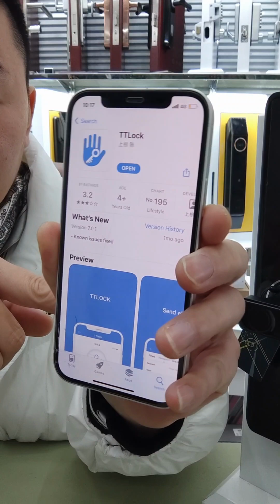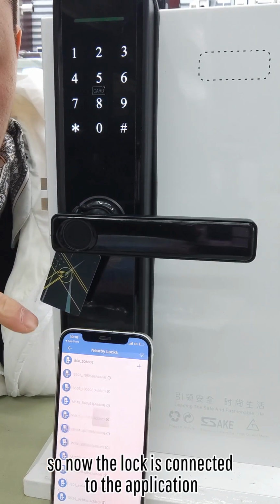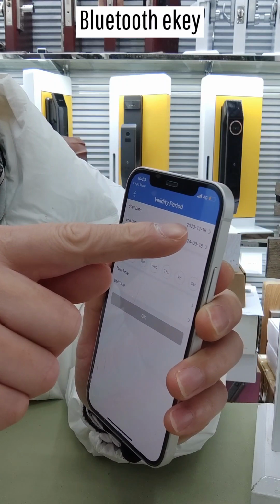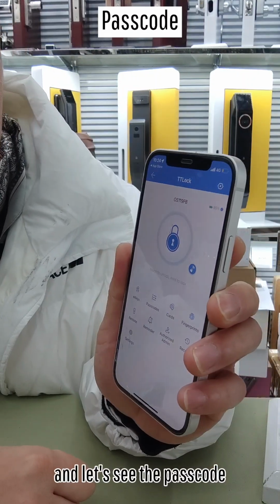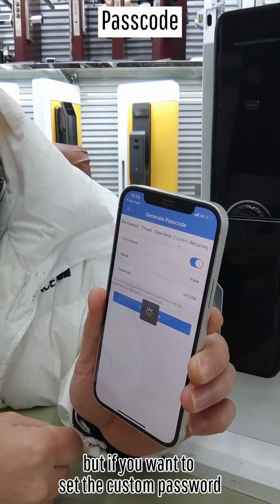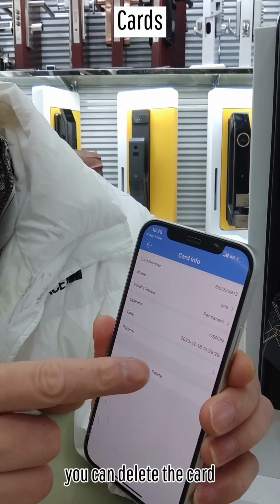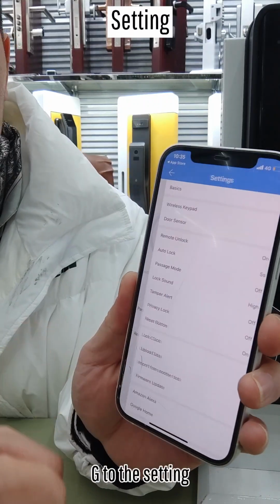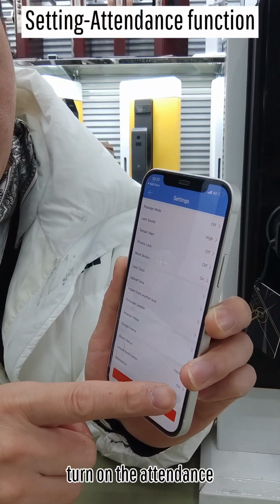OS119FB Bluetooth fingerprint password ic card metal key TTLock smart lock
Installation and operation of the ttlock